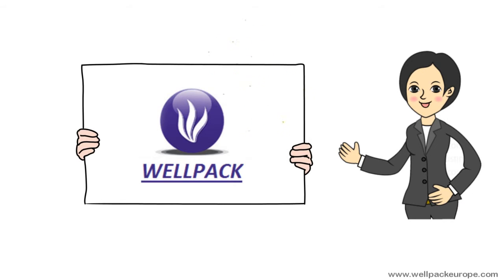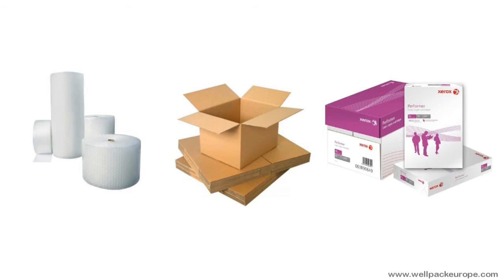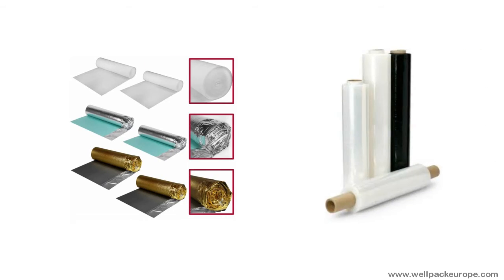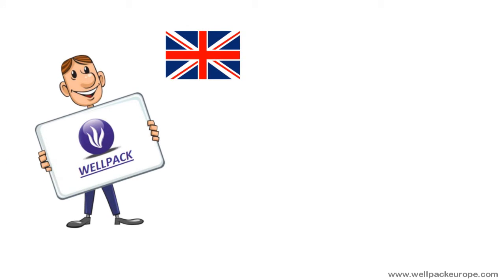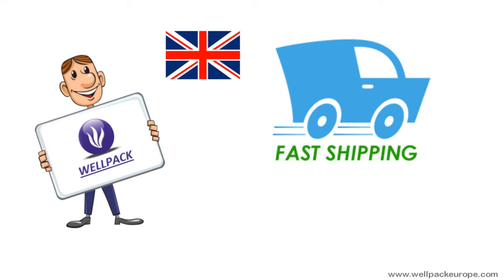WellPack Europe Whiteboard Animation